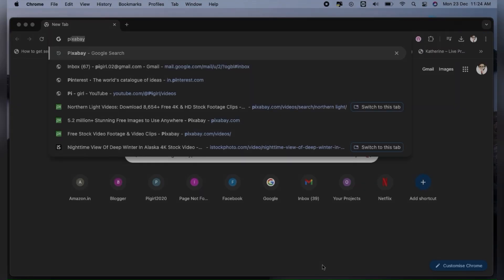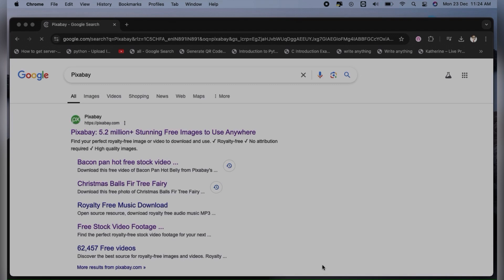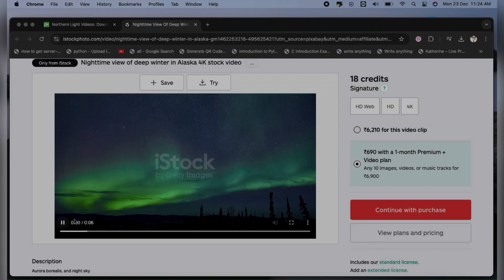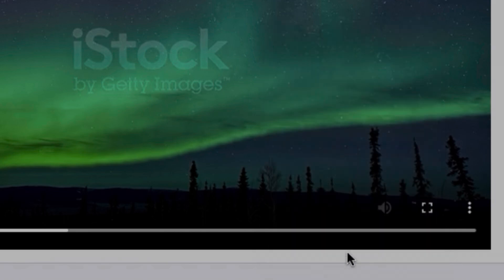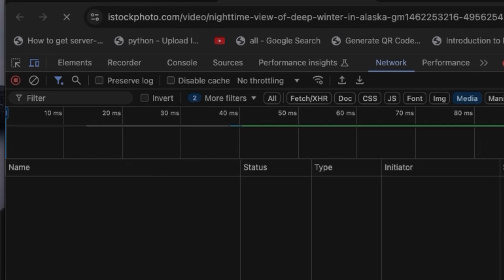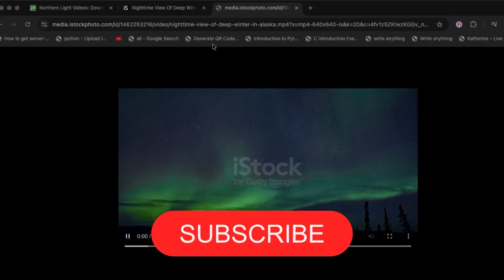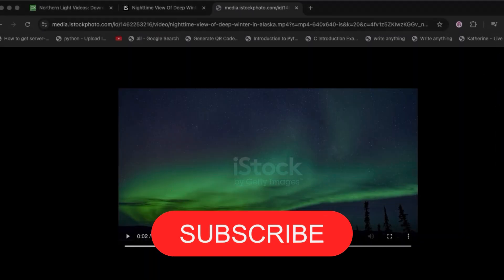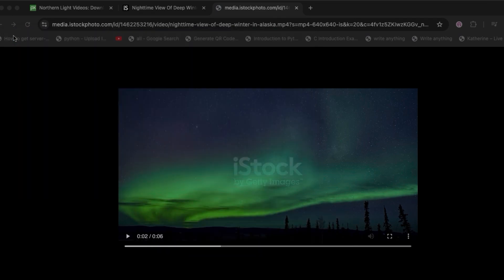How to download / extract url of media(video/audio)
"Discover how to download any video or audio from any website with this easy-to-follow tutorial! This video will show you "Discover how to download any video or audio from any website with this easy-to-follow tutorial! This video will show you step-by-step techniques to save media for offline use, perfect for educational or personal purposes. Learn the tools, tricks, and best practices in under 5 minutes. Make sure you don’t miss this essential guide!

Timeline:
0:00 - Introduction and Overview
0:25 - Select website to Download Media
0:50 - DEV Tools
1:00 - Steps to Find Media URLs
1:50 - How to Extract and Download Media
2:06 - Conclusion and Call to Action

TechTutorialstep-by-step techniques to save media for offline use, perfect for educational or personal purposes. Learn the tools, tricks, and best practices in under 5 minutes. Make sure you don’t miss this essential guide!

Timeline:
0:00 - Introduction and Overview
0:25 - Why Download Media? (Use Cases)
0:50 - Tools You’ll Need
1:20 - Steps to Find Media URLs
1:50 - How to Extract and Download Media
2:30 - Troubleshooting Tips
3:00 - Advanced Techniques
3:45 - Conclusion and Call to Action